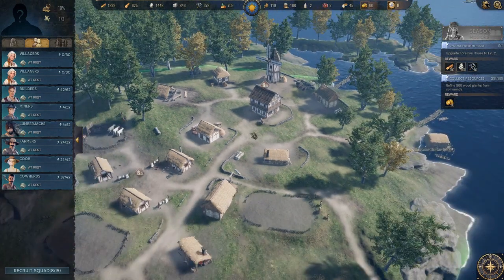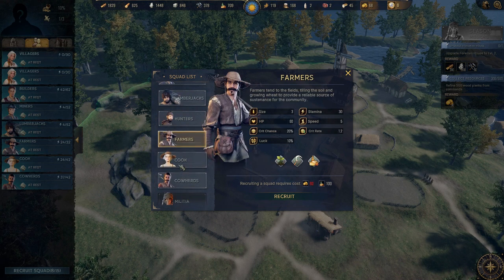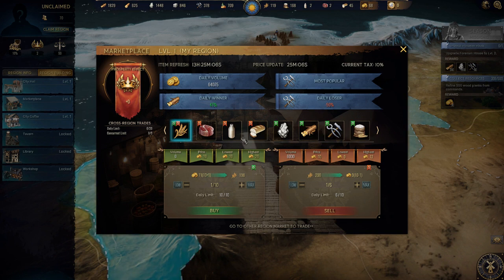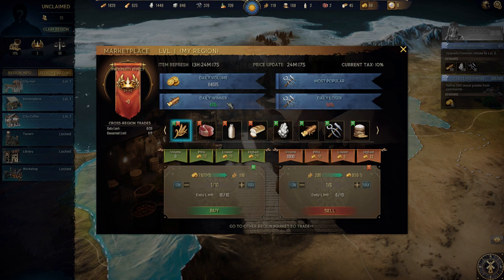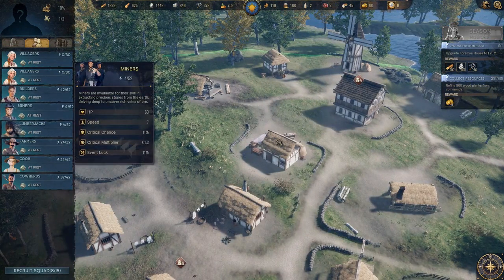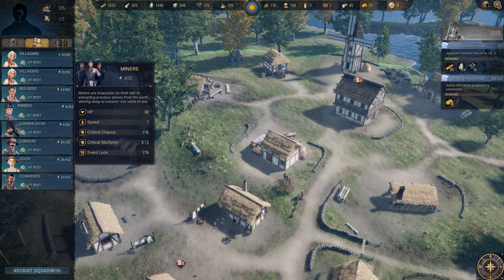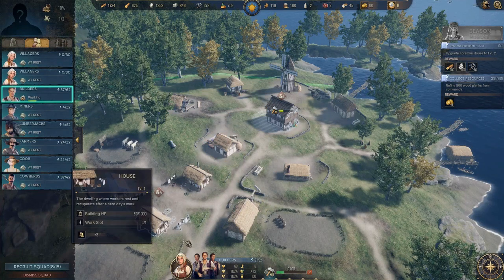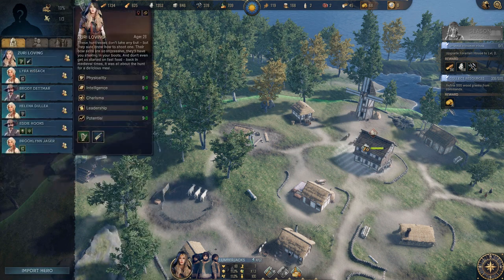BLOCKLORDS | I need more gold